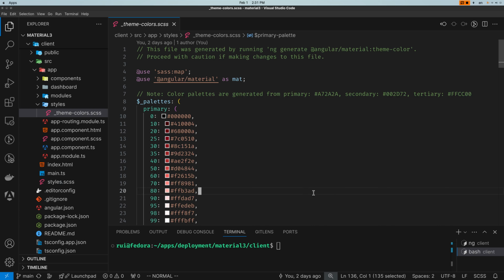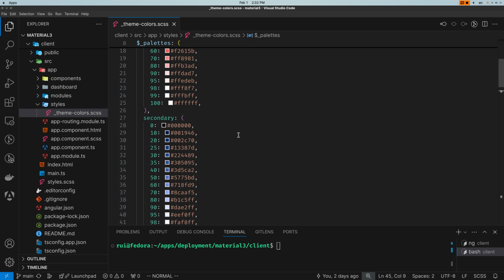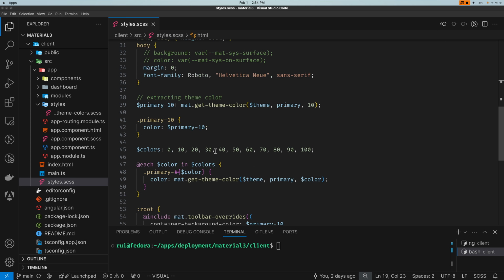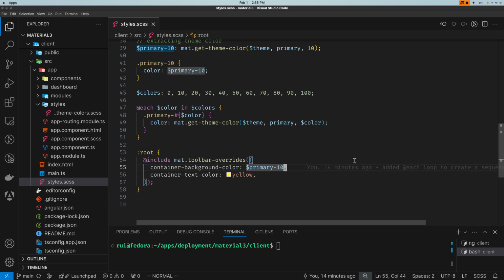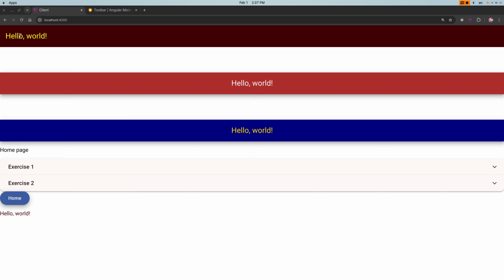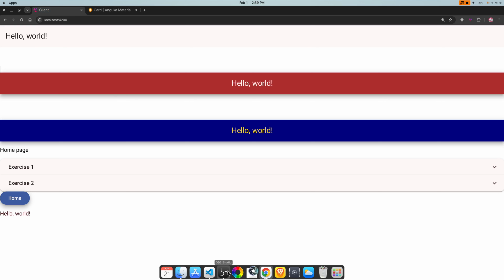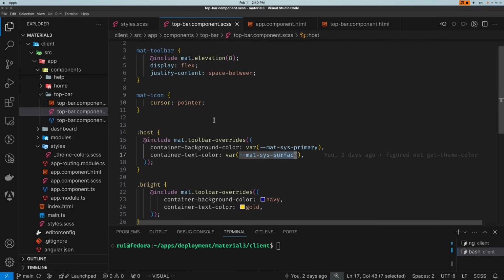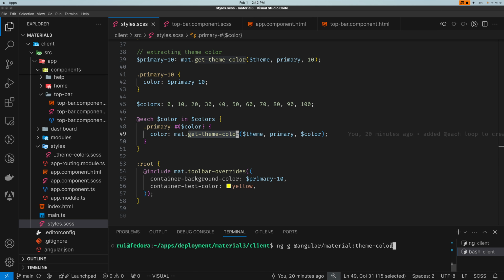Angular Material 3 color theme introduction